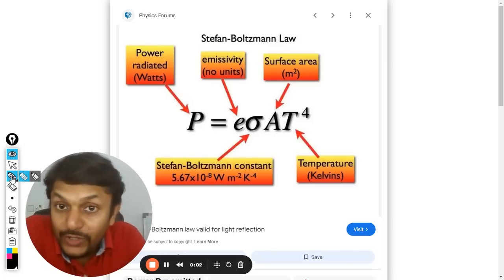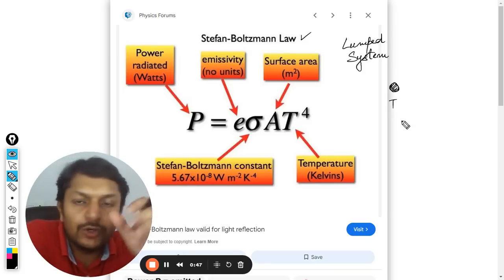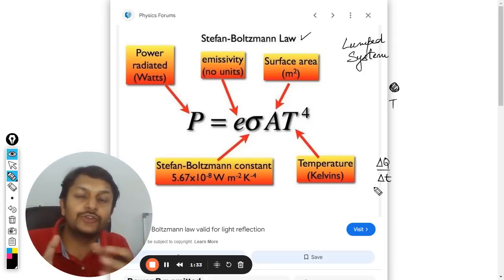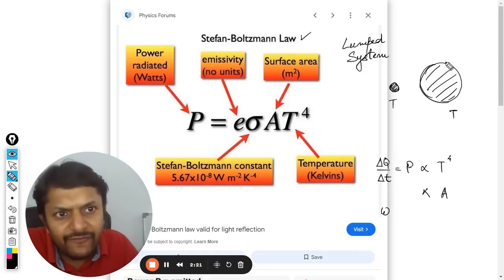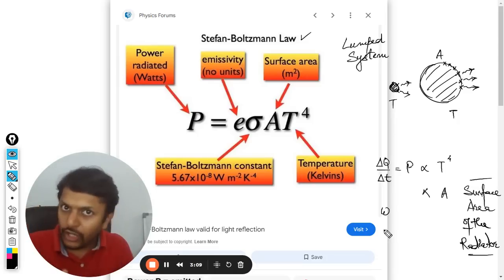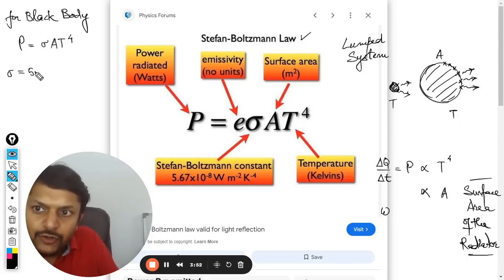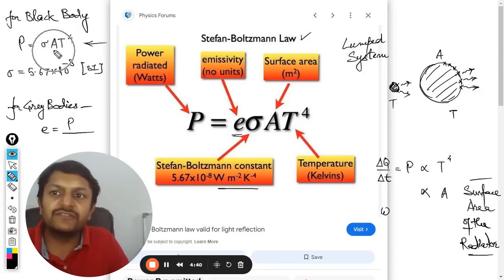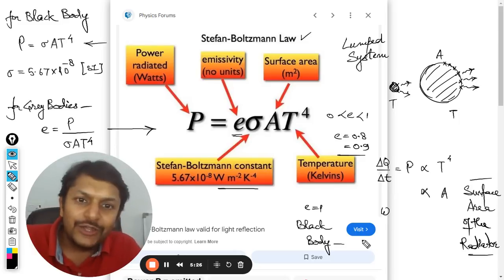Stefan Boltzman Law